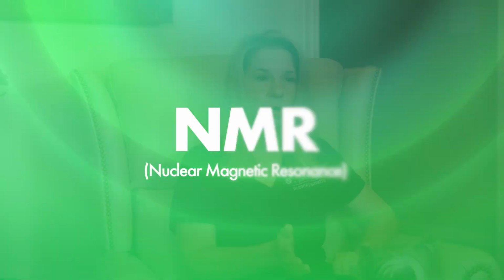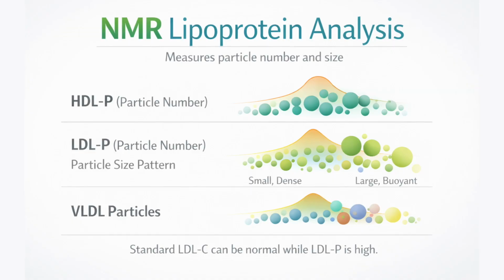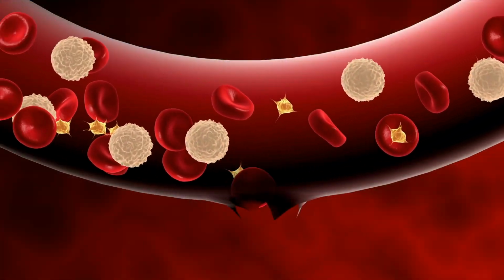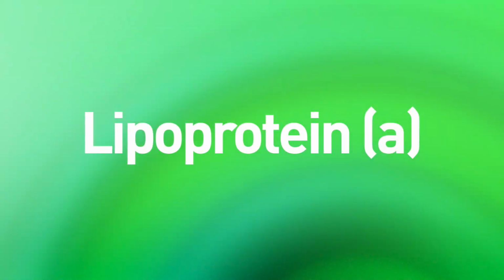Told You’re Fine? 6 Heart Risk Blood Tests Say Otherwise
If heart disease runs in your family, a “normal cholesterol” result can still miss the real risk. In this video, we explain the 6 tests that catch what standard labs often don’t: NMR, hs-CRP, homocysteine, lipoprotein(a), oxidized LDL, and fibrinogen. If you’ve been told you’re “fine” but you don’t feel fine, this is how you find the root cause and build a personalized plan.

Timestamps

0:00 Intro
0:43 NMR Lipoprofile vs Lipid Panel (LDL Particles)
4:06 hs-CRP Test (Inflammation And Heart Attack Risk)
5:06 Homocysteine Test (Artery Damage, Dementia Risk)
6:21 Lipoprotein(a) / Lp(a) Test (Genetic Heart Risk)
7:25 Oxidized LDL Test (Normal Cholesterol, Hidden Plaque)
8:42 Fibrinogen Test (Clot Risk And Plaque Formation)
9:17 Which Heart Panel To Get (Personalized Testing)
11:38 Free Consultation: Next Steps